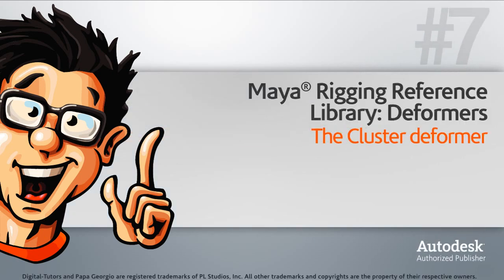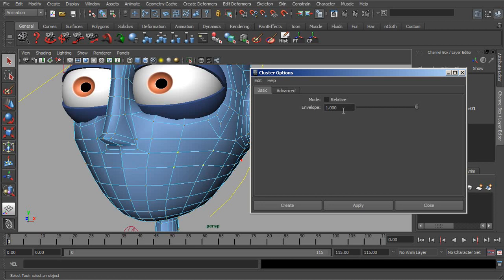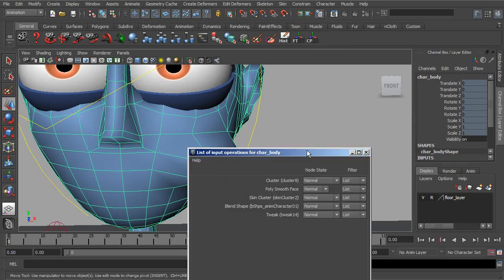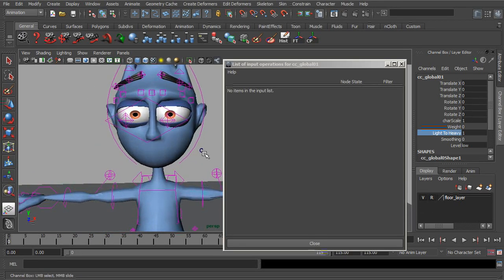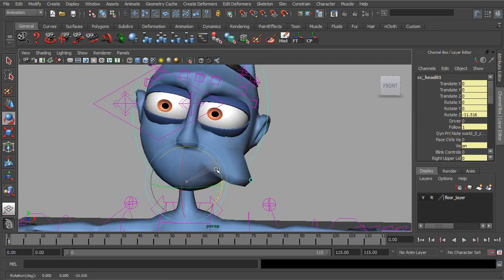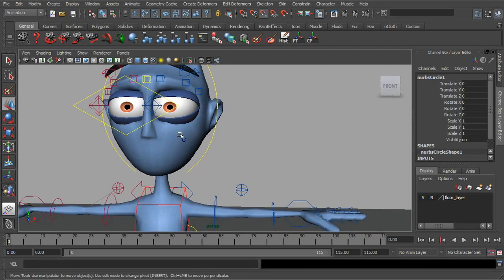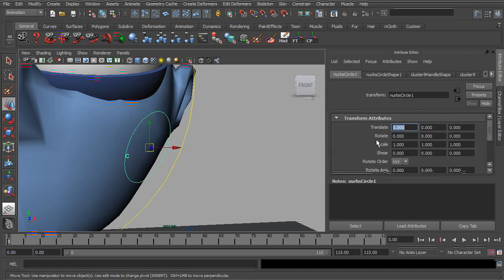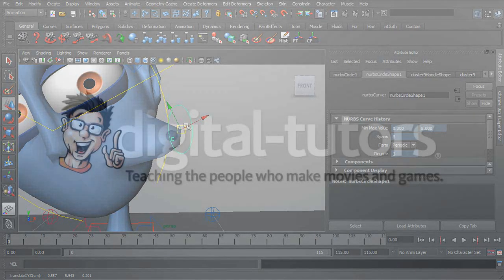1 курс 7 видео